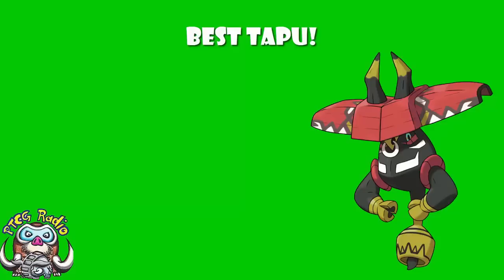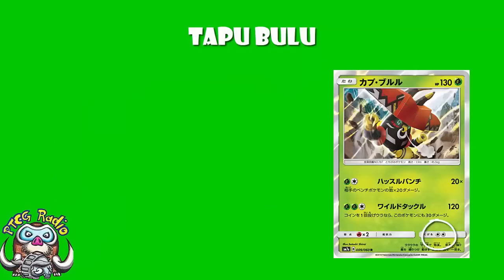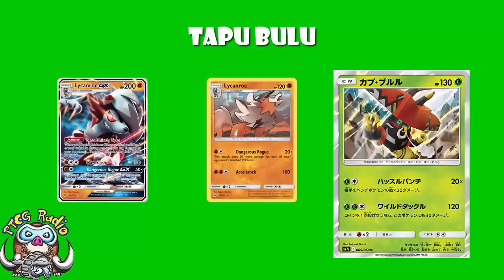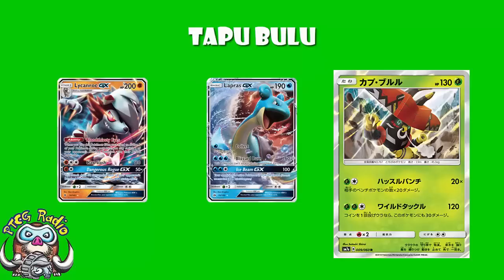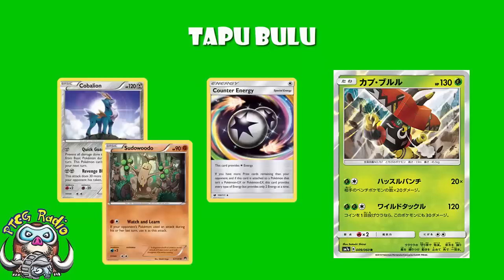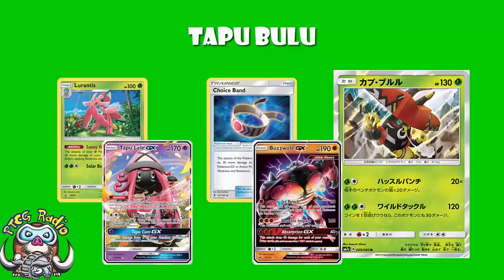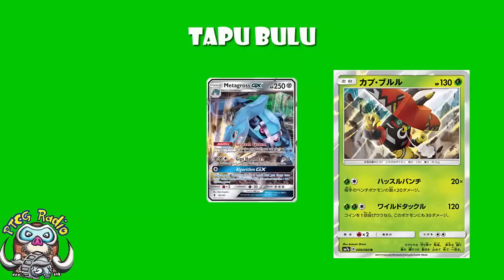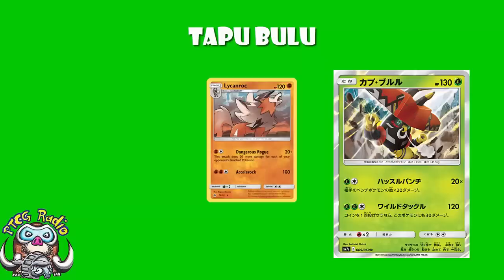New Tapu Bulu is a Great Grass Pokemon with Counter Energy!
There’s a non-GX Tapu Bulu coming and it’s great with Counter Energy! Come see!

Attack 1: 02:27
Attack 2: 06:37

Translation: David Hochmann (LimitlessTCG.com/Translations)